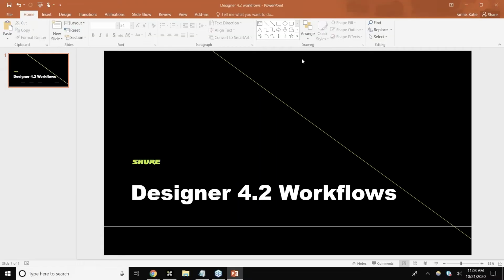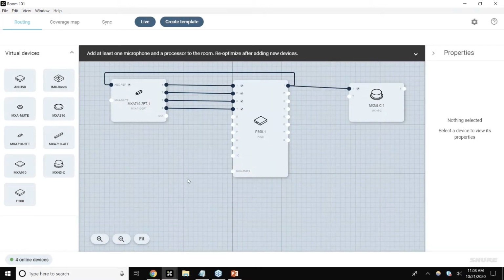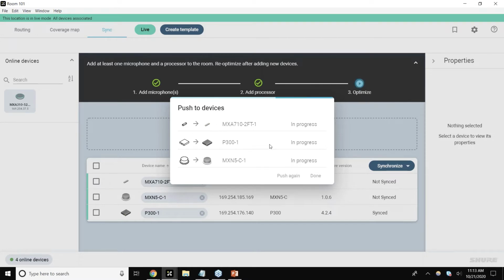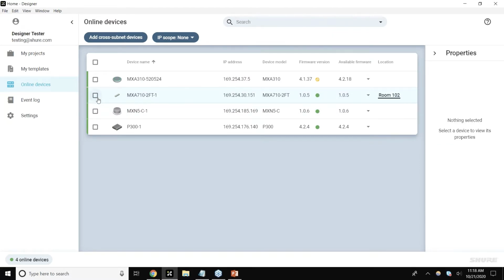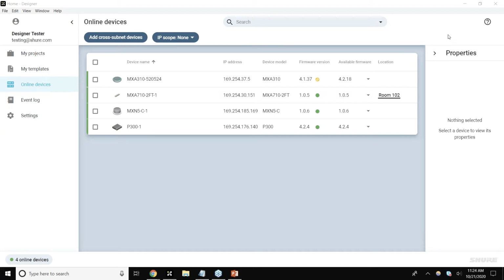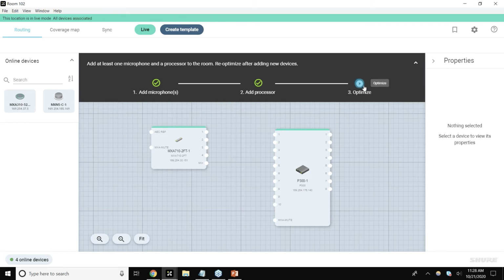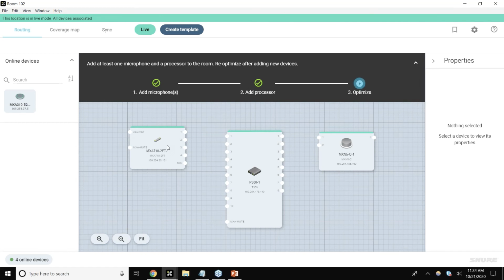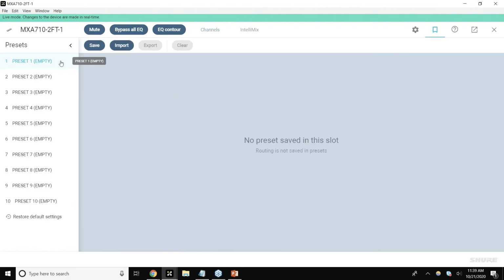Webinar: Designer 4.2 Workflows | Shure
Join Shure Product Manager Katie Farine in understanding Shure’s Designer Software workflows. You will learn how to find your online devices and set up coverage for microphones within a room. There will be demos on how to use Designer 4.2 with the IntelliMix P300 Audio Processor, MXA710 linear array microphone, MXA Mute Network Button, as well as the MXN5-C Ceiling mounted loudspeaker. There will time allotted to answer all of your questions concerning Designer Software.